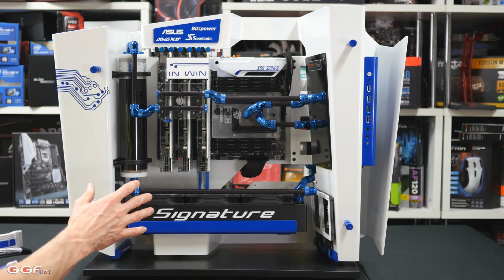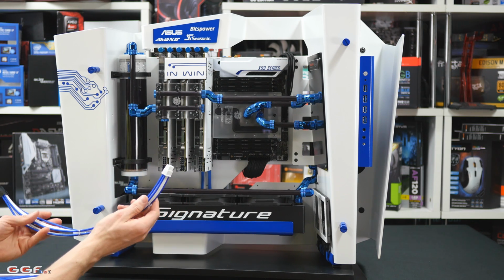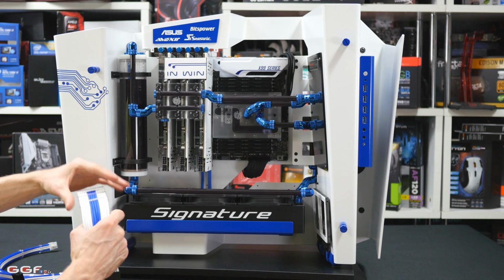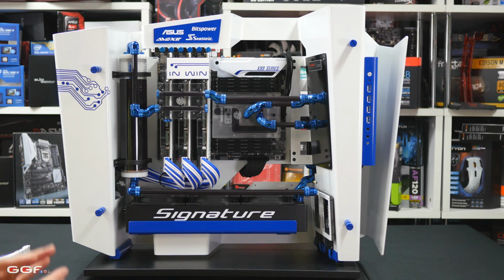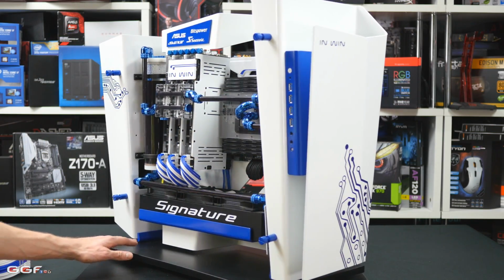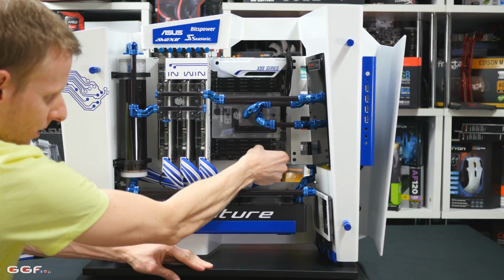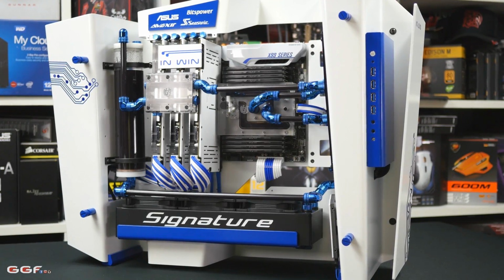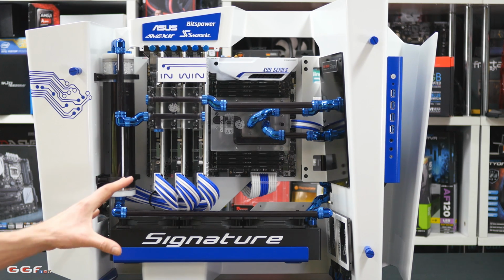#0122 - Installing custom ModGuru sleeved cables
In this video we run through installing custom sleeved cables and how to get them looking good. We also provide tips and things to know when purchasing sleeved cables